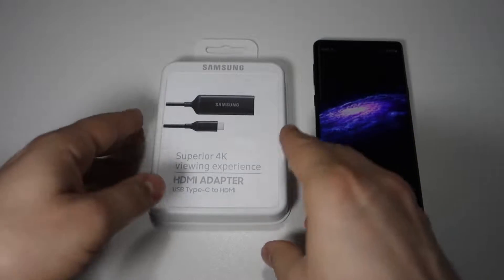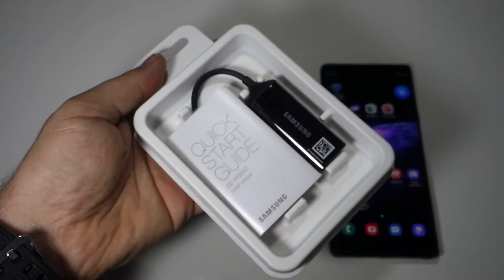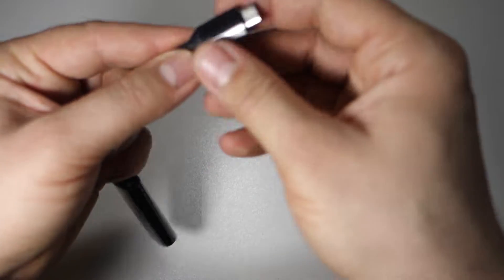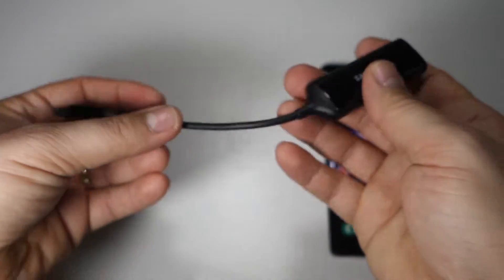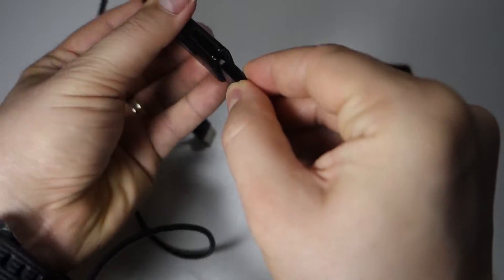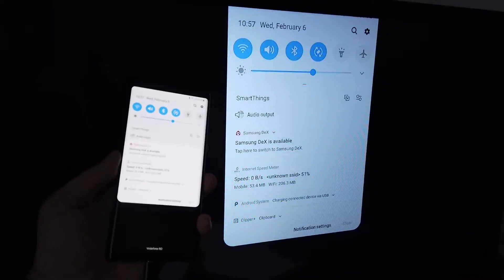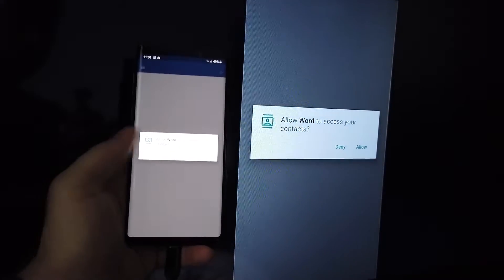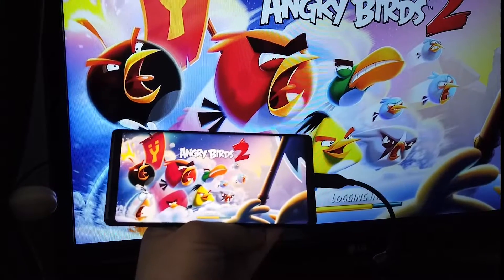Screen mirroring & Samsung Dex without DEX device - Samsung HDMI adapter USB-C